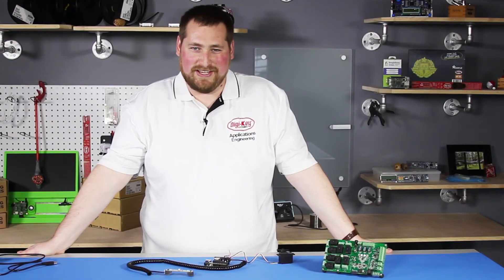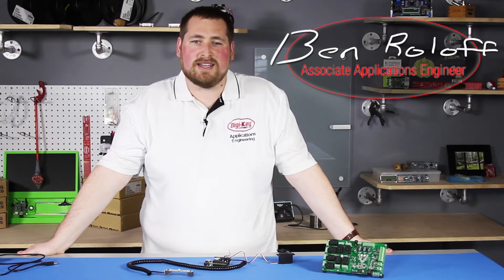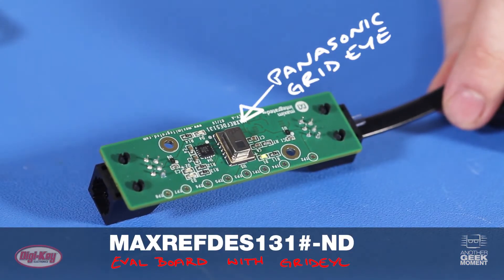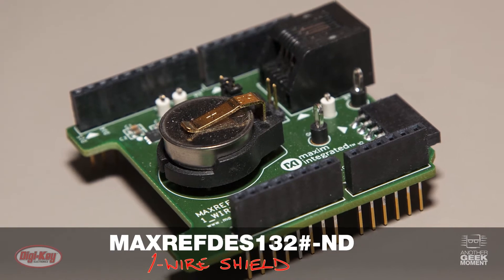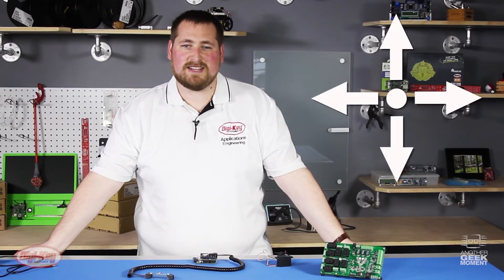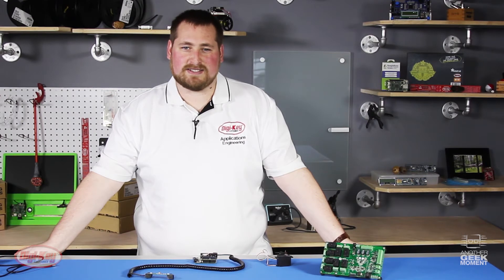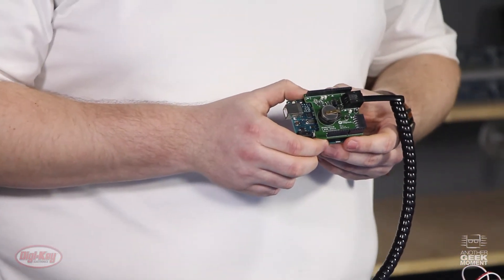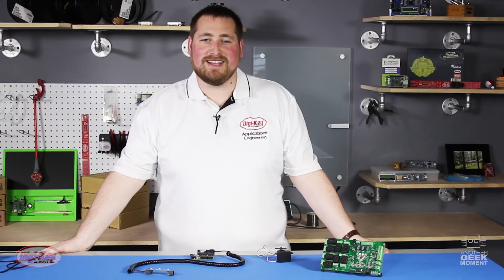Grid-Eye Evaluation Board from Maxim Integrated - Another Geek Moment | DigiKey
Ben, an Application Engineer from Digi-Key, shows us a brief set up of the Maxim Integrated Grid-Eye evaluation board.

The Panasonic Grid-Eye is an 8 x 8 array of IR sensors.  Maxim’s MAXREFDES131# evaluation board uses a simple one wire interface.  This allows for easy connection to the MAXREFDES132# Arduino shield as well as the MAXREFDES130# Automation Shield.  The Panasonic Grid-Eye opens up the world of IR sensing by allowing you to read multiple bodies, movement, and even heat mapping.  Everything here, and more, are available on digikey.com